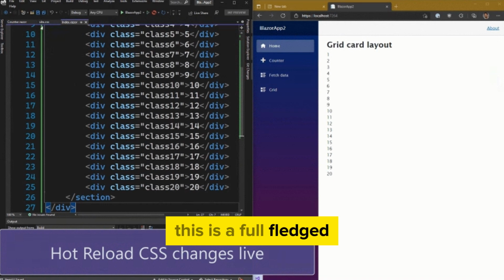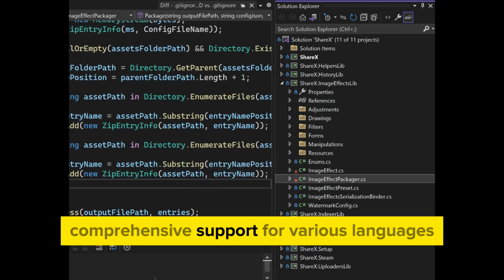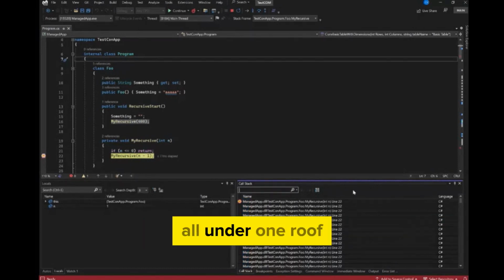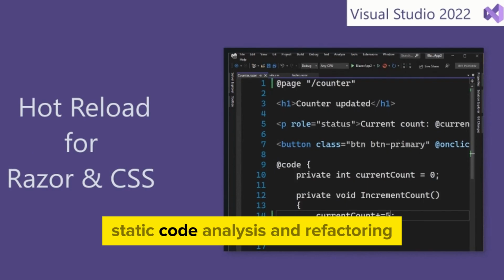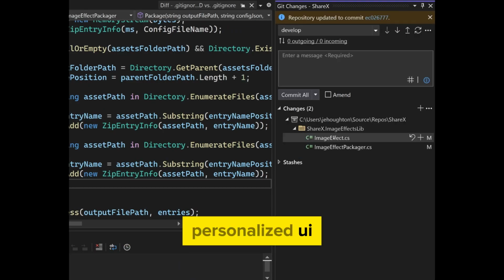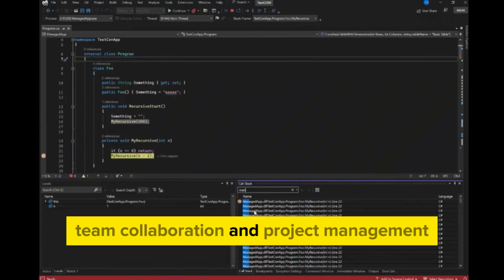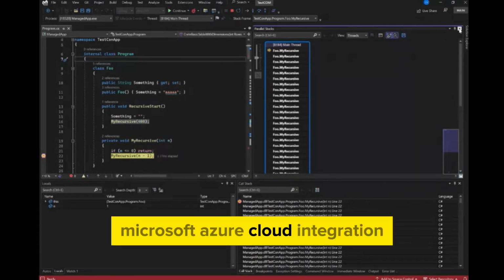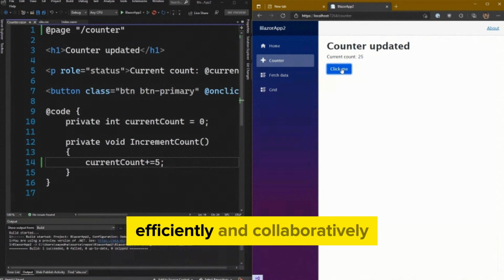what is visual studio IDE ?